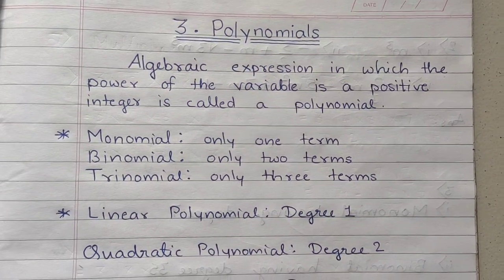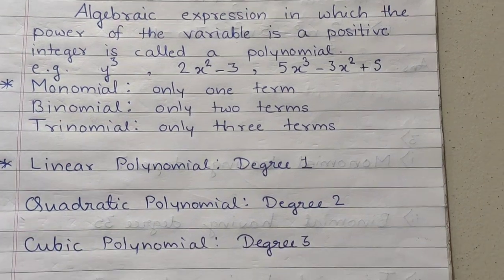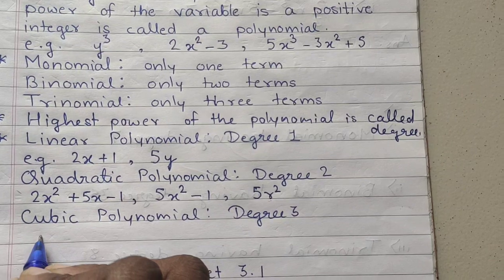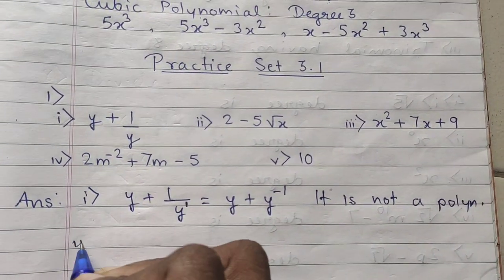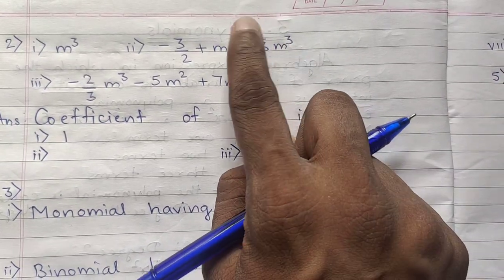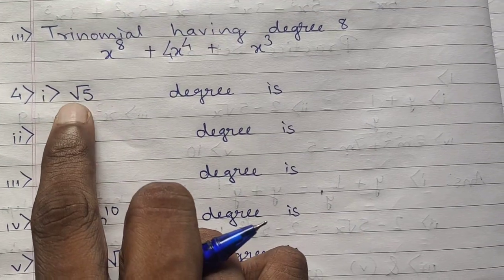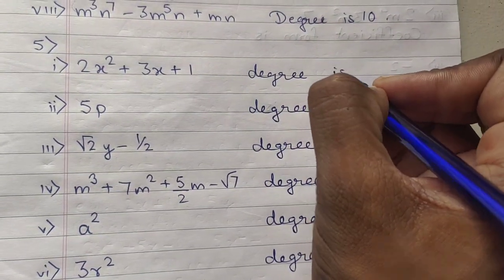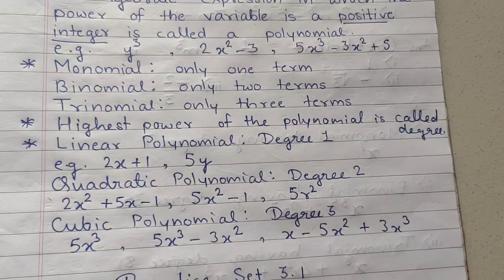3 Polynomials Introduction (Practice set 3.1) - Class IX